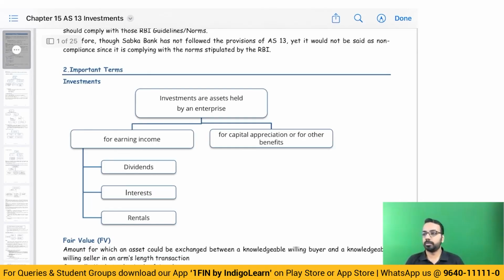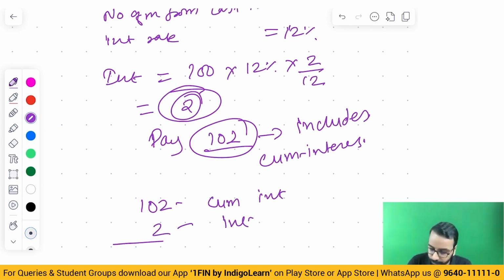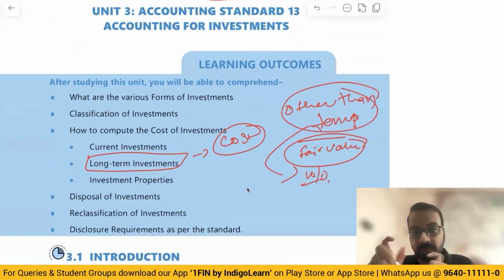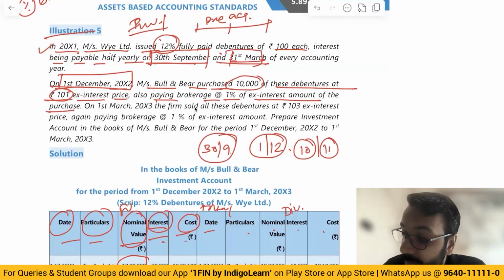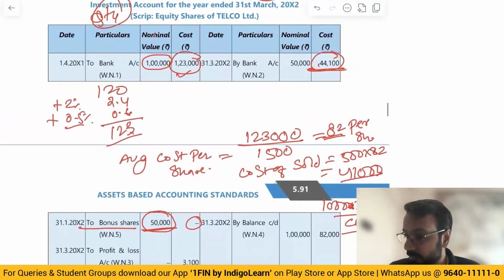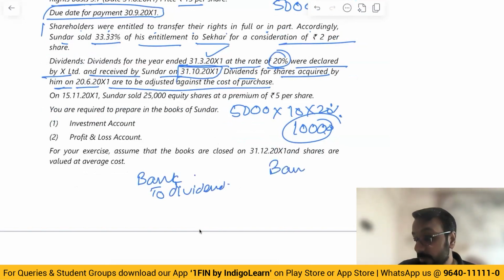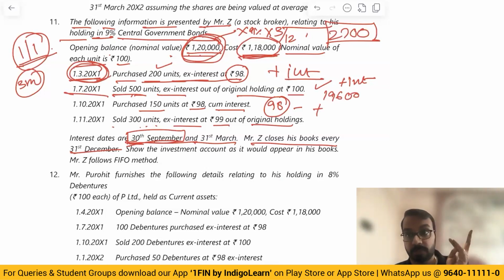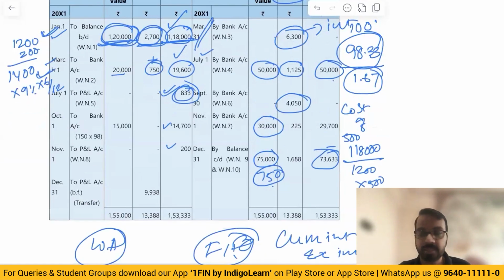AS 13 Investments! Revision + Qns in 60 mins! Adv Accounting | CA Suraj Sir (AIR 1,4,2)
AS 13 Investments! Revision + Questions in 60 mins! Advanced Accounting | CA Suraj Sir (AIR 1,4,2)

Accounting Standard 13 deals with accounting for investments in financial statements. It covers the classification, measurement, and disclosure of investments, distinguishing between current investments (held for less than a year) and long-term investments (held beyond a year). The standard also outlines how to account for investment properties ,changes in carrying amounts and reclassification of investments.

Got doubts?